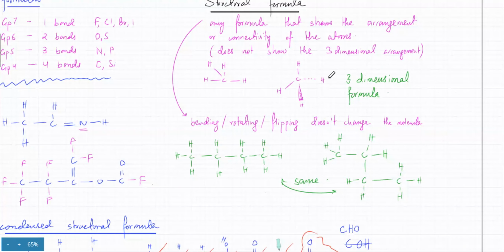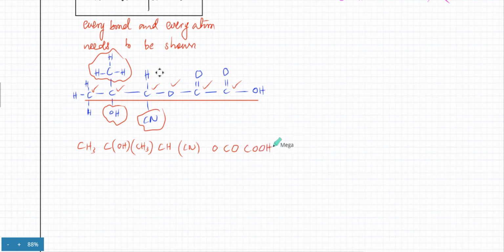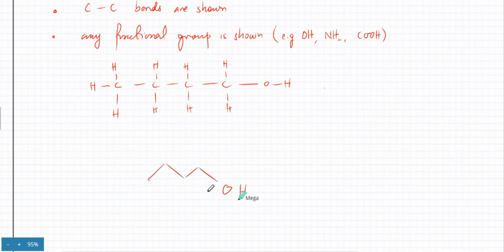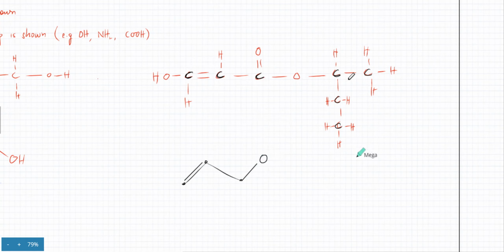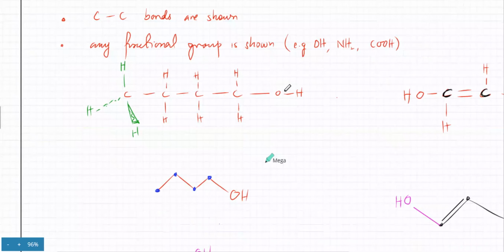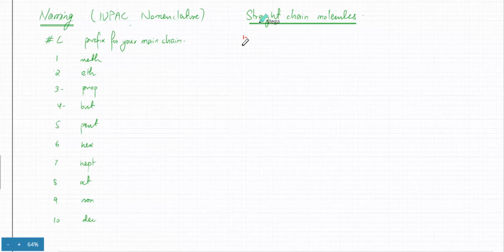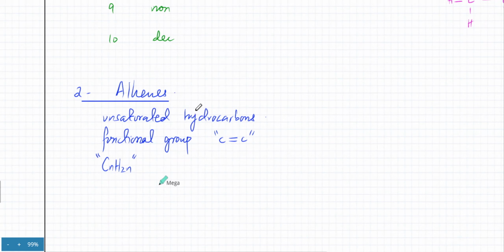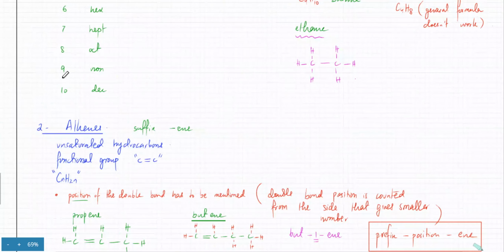Live Class - AS Organic Chemistry Part 2 - Structural, Displayed & Skeletal Formula, Simple Naming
The structural formula of a chemical compound is a graphic representation of the molecular structure, showing how the atoms are possibly arranged in the real three-dimensional space. The chemical bonding within the molecule is also shown, either explicitly or implicitly.

By convention, a single straight line connecting the atomic symbols is used to represent a single (two-electron) bond, two such lines to represent a double (four-electron) bond, and three lines a triple (six-electron) bond. Representations of compounds by these symbols are called structural formulas.

To save space and time in the representation of organic structures, it is common practice to use "condensed formulas" in which the bonds are not shown explicitly. In using condensed formulas, normal atomic valences are understood throughout.

The skeletal formula, also called line-angle formula or shorthand formula, of an organic compound is a type of molecular structural formula that serves as a shorthand representation of a molecule's bonding and some details of its molecular geometry. A skeletal formula shows the skeletal structure or skeleton of a molecule, which is composed of the skeletal atoms that make up the molecule.[1] It is represented in two dimensions, as on a piece of paper. It employs certain conventions to represent carbon and hydrogen atoms, which are the most common in organic chemistry.

As in Lewis structures, covalent bonds are indicated by line segments, with a doubled or tripled line segment indicating double or triple bonding, respectively. Likewise, skeletal formulae indicate formal charges associated with each atom (although lone pairs are usually optional, see below). In fact, skeletal formulae can be thought of as abbreviated Lewis structures that observe the following simplifications:

Carbon atoms are represented by the vertices (intersections or termini) of line segments. For clarity, methyl groups are often explicitly written out as Me or CH3, while (hetero)cumulene carbons are frequently represented by a heavy center dot.
Hydrogen atoms attached to carbon are implied. An unlabeled vertex is understood to represent a carbon attached to the number of hydrogens required to satisfy the octet rule, while a vertex labeled with a formal charge and/or nonbonding electron(s) is understood to have the number of hydrogen atoms required to give the carbon atom these indicated properties. Optionally, acetylenic and formyl hydrogens can be shown explicitly for the sake of clarity.
Hydrogen atoms attached to a heteroatom are shown explicitly. The heteroatom and hydrogen atoms attached thereto are usually shown as a single group (e.g., OH, NH2) without explicitly showing the hydrogen–heteroatom bond. Heteroatoms with simple alkyl or aryl substituents, like methoxy (OMe) or dimethylamino (NMe2), are sometimes shown in the same way, by analogy.
Lone pairs on carbene carbons must be indicated explicitly while lone pairs in other cases are optional and are shown only for emphasis. In contrast, formal charges and unpaired electrons on main-group elements are always explicitly shown.

IUPAC Rules for Alkane Nomenclature
 Find and name the longest continuous carbon chain.
 Identify and name groups attached to this chain.
 Number the chain consecutively, starting at the end nearest a substituent group.
 Designate the location of each substituent group by an appropriate number and name.
 Assemble the name, listing groups in alphabetical order.
 The prefixes di, tri, tetra etc., used to designate several groups of the same kind, are not considered when alphabetizing.